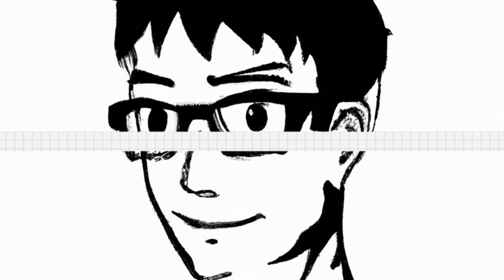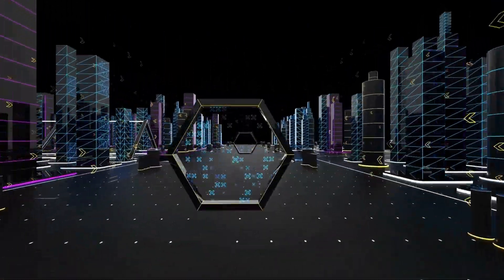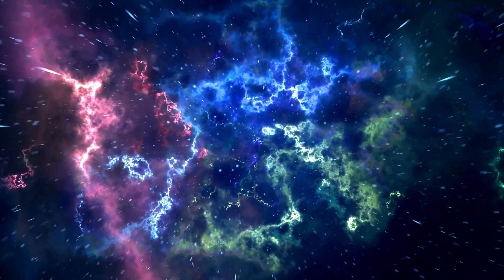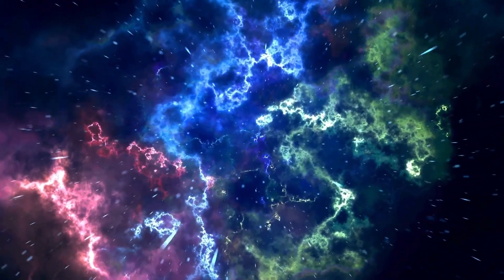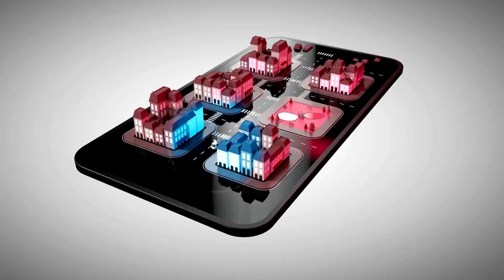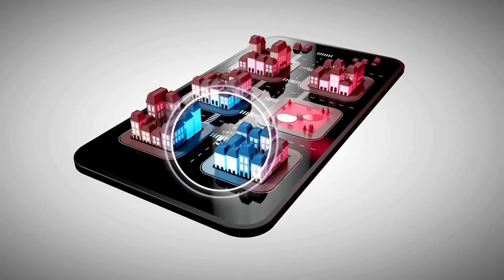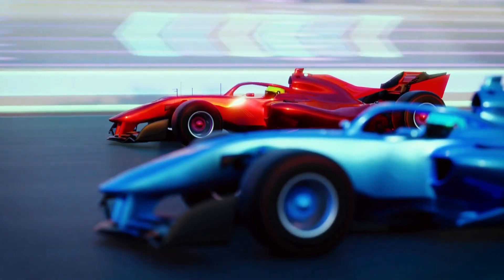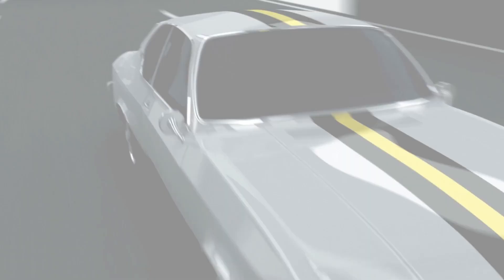Subaru Ascent top speed | How fast is Subaru Ascent?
Curious about the top speed of the Subaru Ascent? This video uncovers how fast the Subaru Ascent can go and its performance features.

In this video, we explore the top speed of the Subaru Ascent, highlighting how fast this midsize SUV can drive. Learn about the Subaru Ascent’s maximum speed and its performance on the road. If you’re interested in the speed capabilities of the Subaru Ascent, this video has all the answers you need.

How fast is Subaru Ascent?
Subaru Ascent top speed?
What is the max speed of Subaru Ascent?